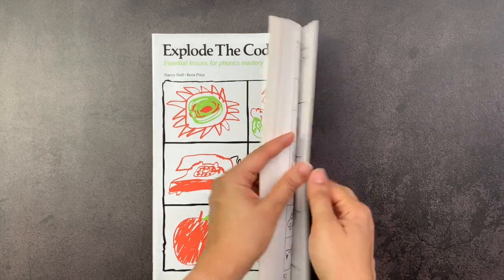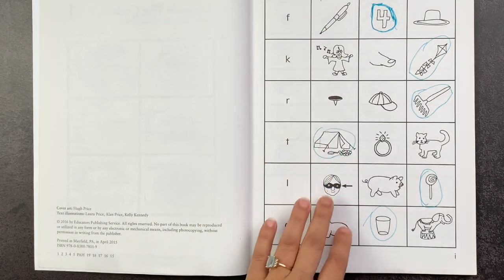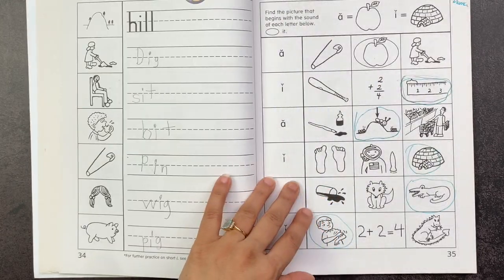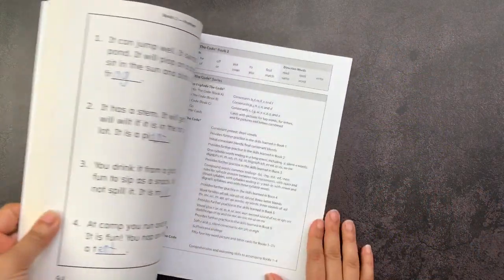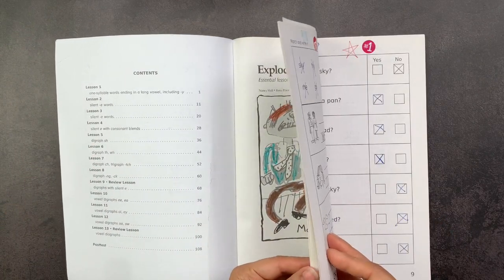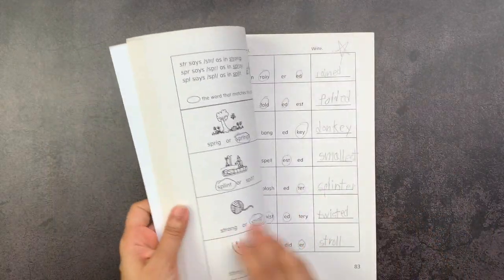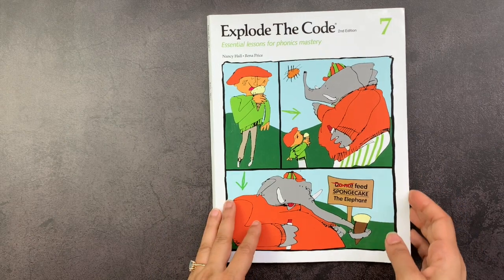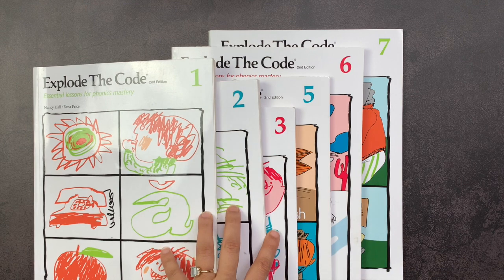EXPLODE THE CODE REVIEW || Secular Homeschool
↓↓↓ CLICK TO SEE MORE INFO ↓↓↓

Explode the Code has been a fan favorite in our home - see links below for the books mentioned in the video. If you're interested in seeing the earlier books in the series, check out my video on Get Ready for the Code at:

Go For the Code
Set with all 3
Explode the Code Books 1-8 Set

* BIG LIFE JOURNAL
Cultivate a growth mindset in your children with this journal!

* THE CRAFTY CLASSROOM:
Searching for ready-to-go, comprehensive, and fun early learning printables?

* EVAN-MOOR PUBLISHERS
Evan-Moor Publishers creates a plethora of open-and-go workbooks to keep you on track and streamline your homeschool with increasingly challenging learning activities to reinforce knowledge.

This shop features the most beautiful washi tape I've ever used!
Save 10% with the code: HAPPYHOME10

* HOMESCHOOL SPANISH ACADEMY
We take virtual one-on-one lessons with native speaker instructors through the HSA, and our Spanish language skills have expanded by leaps and bounds!

* MOTIVATED MOMS PLANNER
Mamas, your search for the perfect housekeeping/homemaking planner is OVER!
The code is case-sensitive, has no spaces, and will take $3 off the first year of membership!

My name is Tanya, and I'm a doctor-lawyer turned secular homeschooling mom of 3 rambunctious kiddos, ages 12, 9, and 7.  In these videos, I share our experience with secular eclectic homeschooling, ADHD parenting, and intentional living.

In particular, I am a participant in the Amazon Services LLC Associates Program, an affiliate advertising program designed to provide a means for me to earn fees by linking to Amazon.com and affiliated sites.

Always seek the advice of your physician, psychologist, or another qualified healthcare provider with any questions you may have regarding a medical condition, including ADHD and/or skin issues. The information on this website is not intended to diagnose, treat, cure or prevent any disease.